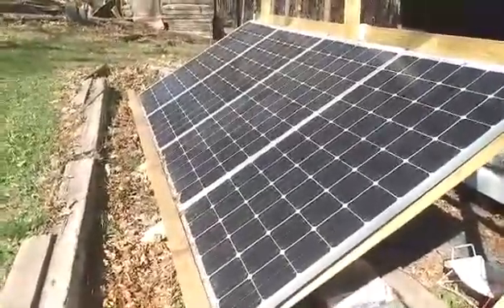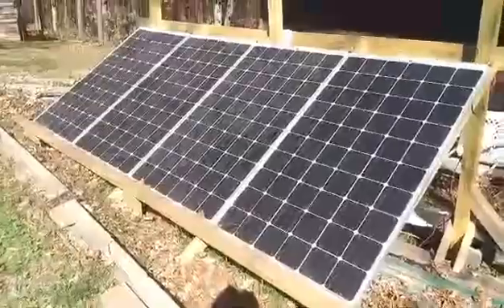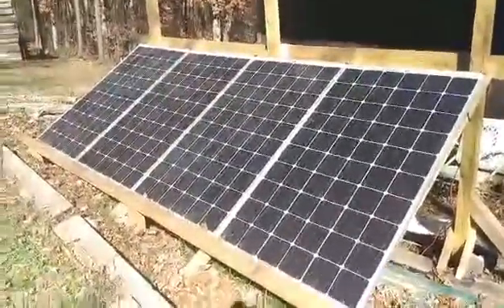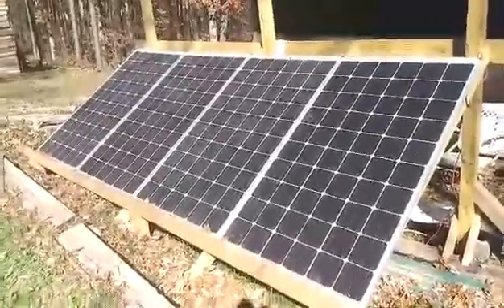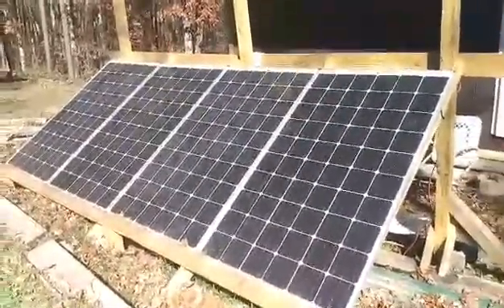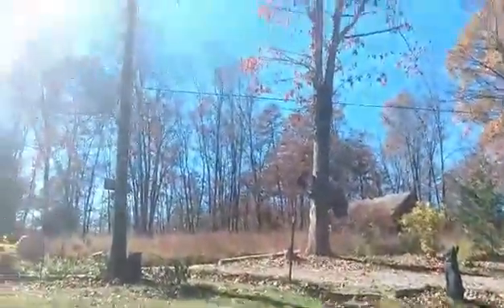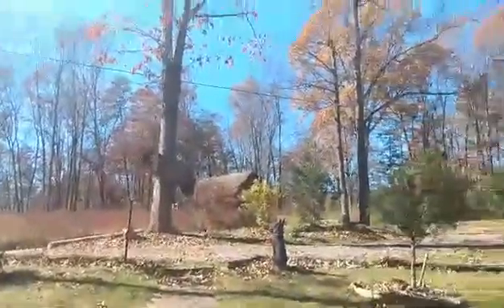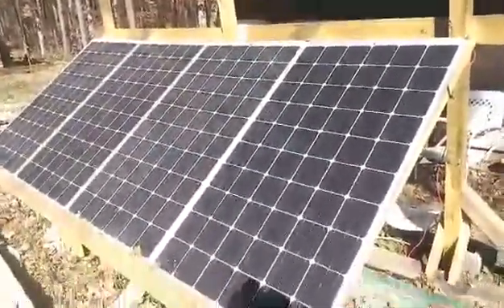Bluetti AC200Max is cranking the Solar Power today.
I'm using 3 of the 4 panels in this video.  If I hook up the fourth one...it pulls too many volts for the generator.  These are 34 volt panels. I tried wiring them all up in Parallel but it seem not to make a difference so I disconnected the 4th one and with three wired in Series, I'm getting over 500 pushing 600 of the 855 watts I should get with perfect scenario.  I'm tickled pink so to say.